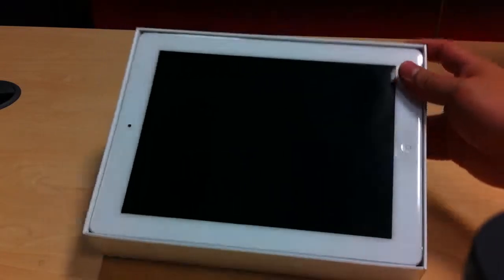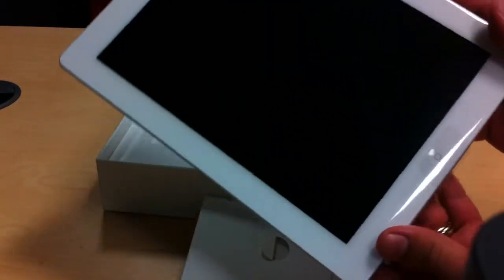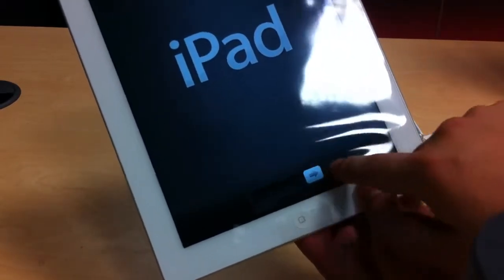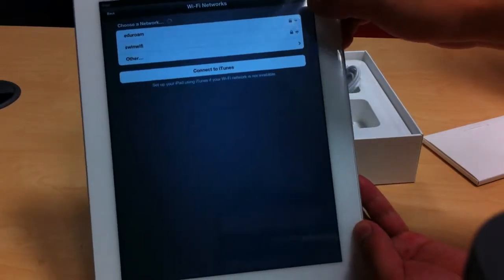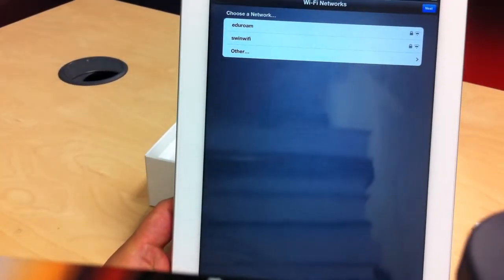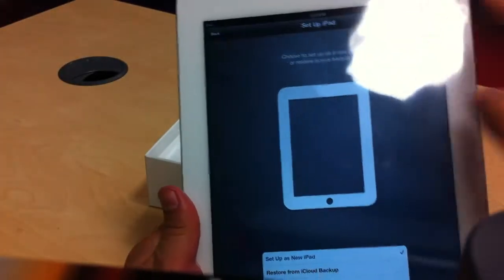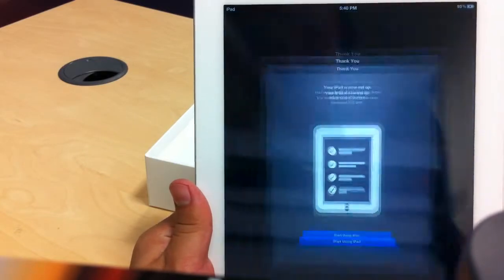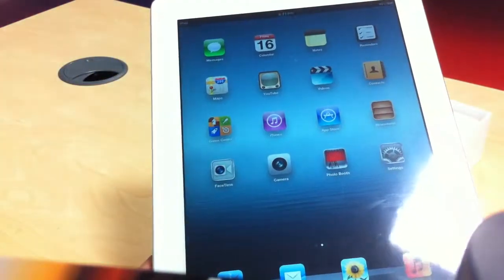Apple iPad 3 4G Review: Features and Specs, The Pro's and Con's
- Hi and welcome to this Apple iPad 3 4G review video. Here you're going to find information nobody else is willing to share with you. You see, everyone is interested on this product, but very few know what I'm about to tell you.
Please visit the link at the beginning of this description to know more.